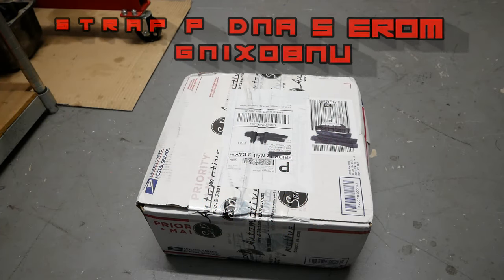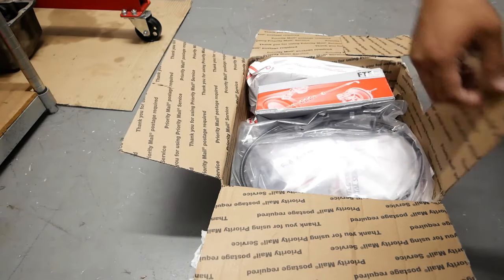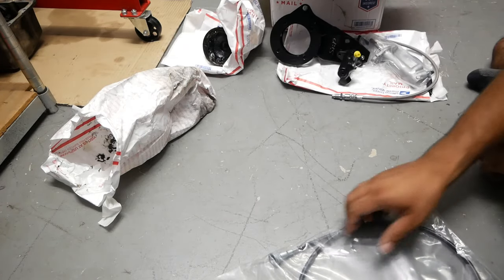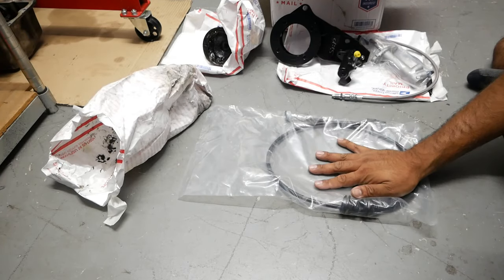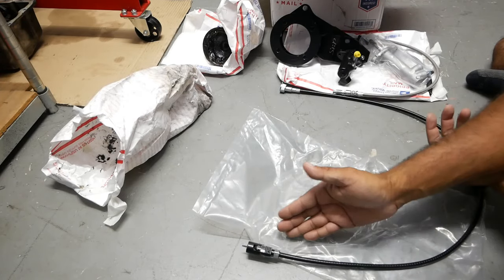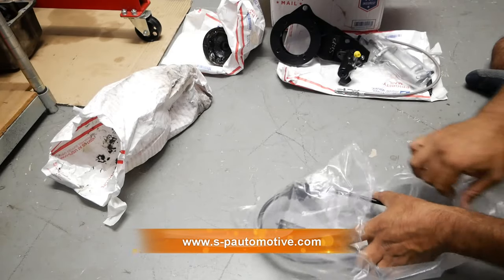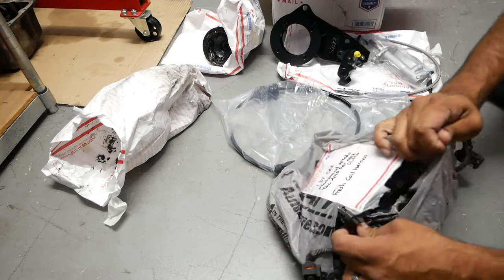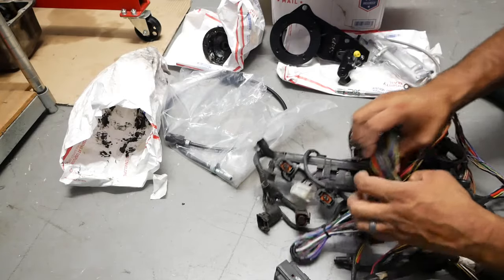S&P Automotive Corrado Parts Unboxing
Link to S&P Website